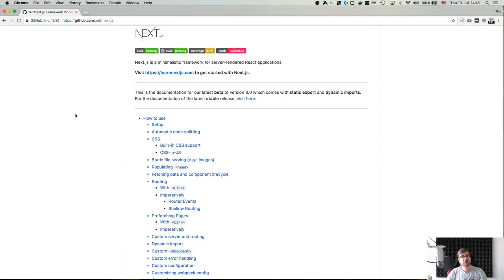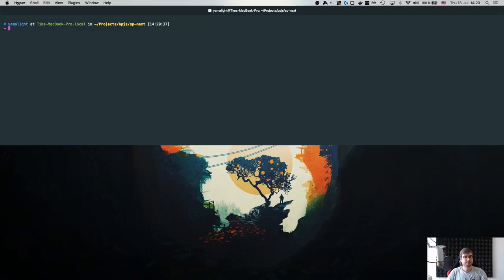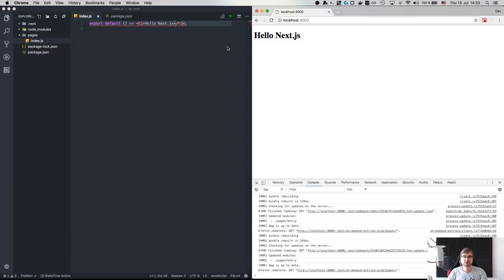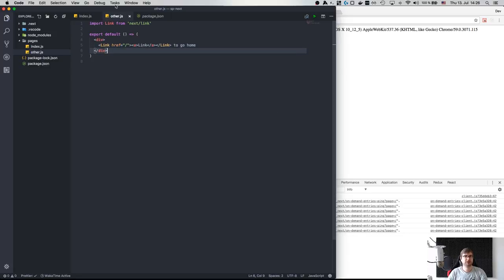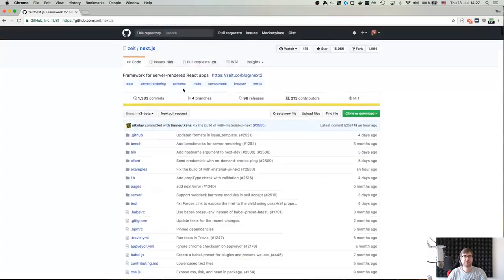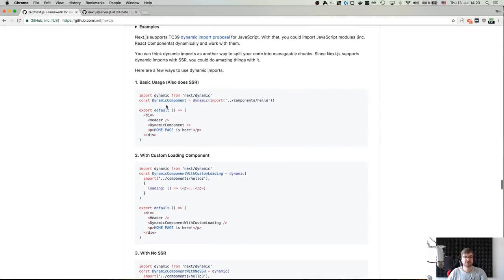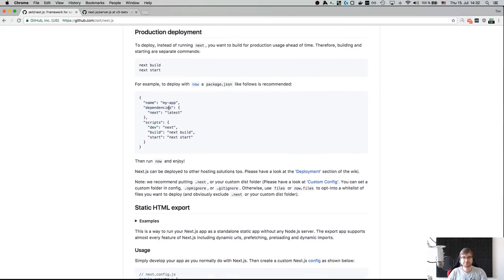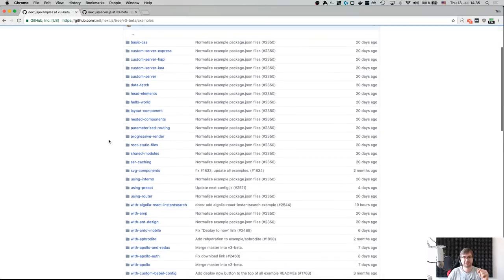BPJS: Special - Introduction to Next.js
This is special video in series "Building products with javascript".

In this video I do a quick introduction to Next.js framework.